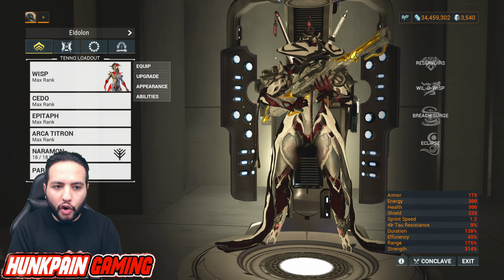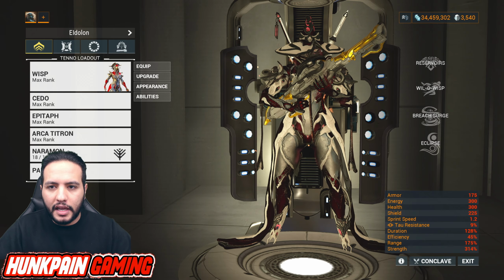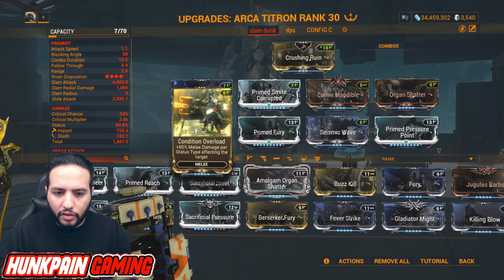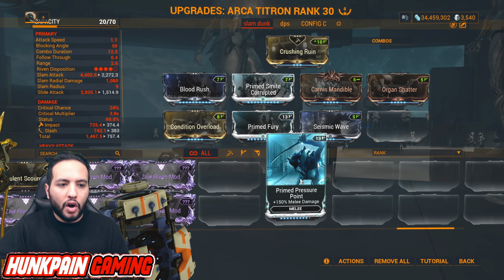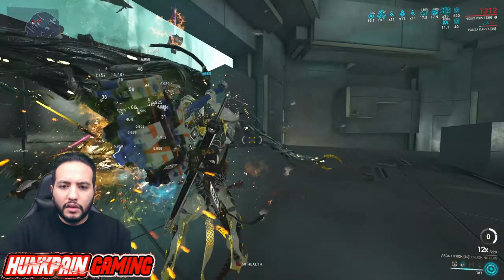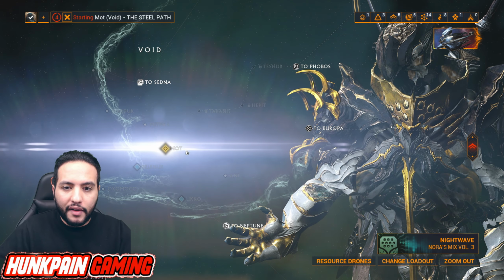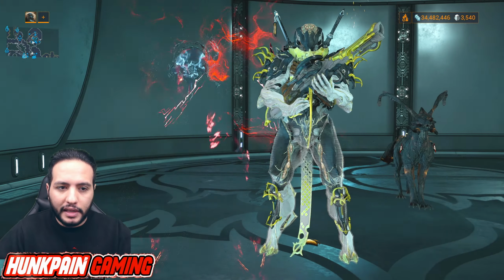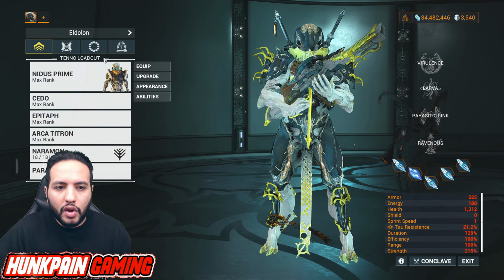Warframe - 2 Billion Damage Arca Titron Build | Mjolnir Power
Hello there! I’ll be playing Warframe today, and will be showing you Arca Titron Best hammer in The game Build for Damage cap and general use in this video.
My IGN : Hunkpain_Gaming PC Platform
Timestamps:
00:00 intro
00:30 Arca Titron Characteristics
01:43 Wisp Damage Cap Build Used
02:55 Arca Titron Slam Build 1/2
06:35 Arca Titon DPs Build 2/2
09:15 Steel Path Gameplay
15:55 Nidus Build
16:08 Cedo Build
16:15 Epitaph Build
16:25 Arca titron Builds
17:10 FOcus school
17:30 Panzer Vulpaphyla BuilD
17:50 Archon shards used